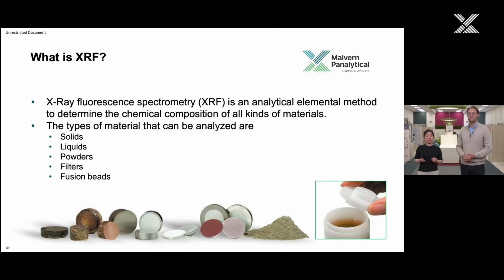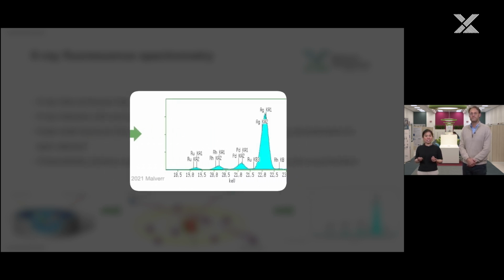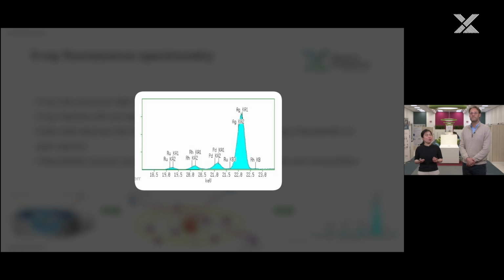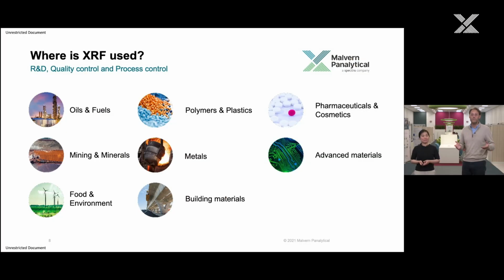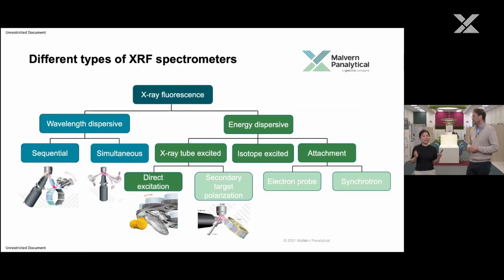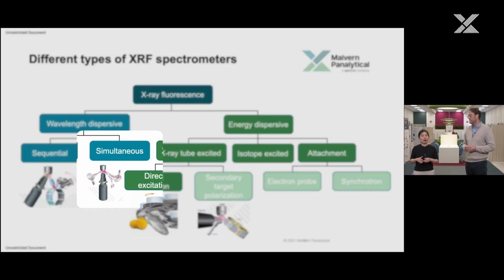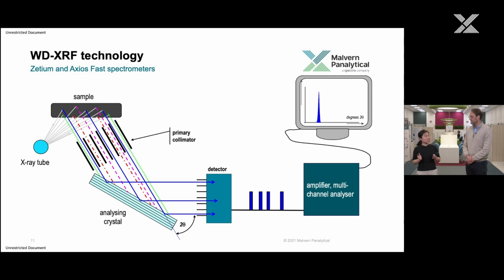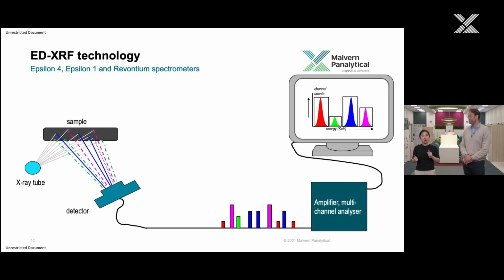XRF Explained in 10 Minutes: How X‑ray Fluorescence Really Works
Kick off your Elemental Journey with the essentials: what X‑ray fluorescence (XRF) is, how it works, and where it delivers the most value versus other elemental techniques. Qiaona Zhang and Lieven Kempenaers break down WDXRF vs. EDXRF, sample types (solids, liquids, powders), and why XRF’s speed and non‑destructive nature make it a mainstay from QC labs to R&D.

- The XRF principle in plain language—characteristic X‑rays as elemental “fingerprints.”
- WDXRF vs. EDXRF trade‑offs and when to pick benchtop vs. higher‑power systems.
- Why XRF’s speed, repeatability, and non‑destructive workflow fit QC, process control, and R&D.

00:00 Introduction
00:25 Meet the Presenters
00:45 What Is XRF?
01:23 How XRF Works (The Principle)
02:36 Key Benefits of XRF
03:44 Where XRF Is Used
05:00 The XRF Technology Family (WDXRF & EDXRF)
08:28 Choosing the Right XRF System
09:48 Benchtop vs Floor-standing Systems
10:23 Summary & Wrap-up